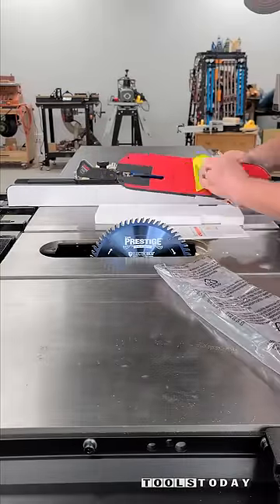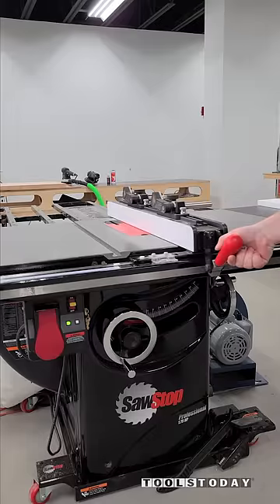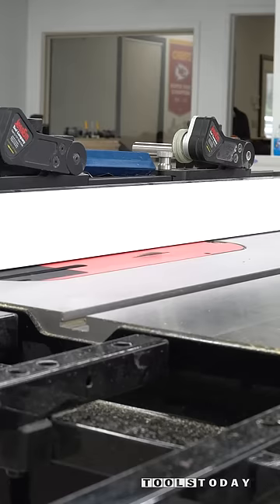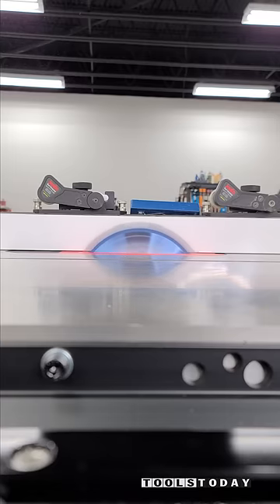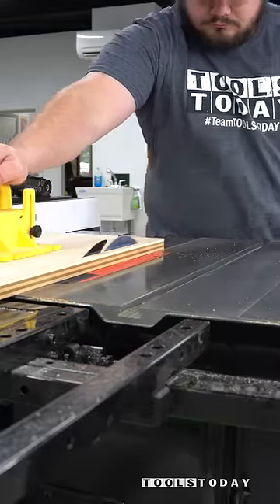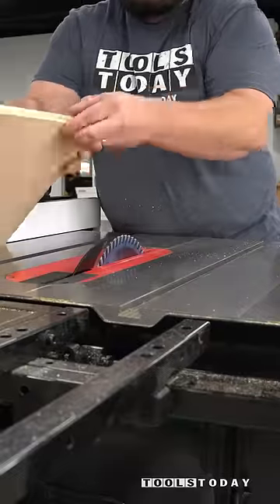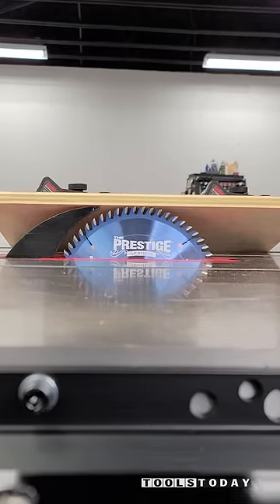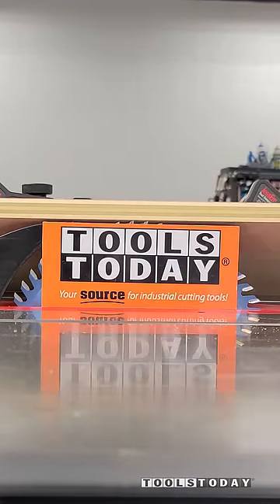SawStop Zero Clearance Insert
Cutting through a new zero clearance insert with the Amana Tool item no. 610600C 10" 60T blade.

SawStop PCS175-PFA30 1.75HP Professional Cabinet Saw

SawStop TSI-SLD Standard Table Saw Insert with Lock-Down Lever

Amana Tool 610600C Electro-Blu Carbide Tipped Prestige Cut-Off and Crosscut 10 Inch D x 60T ATB, 10 Deg, 5/8 Bore, Non-Stick Coated Circular Saw Blade